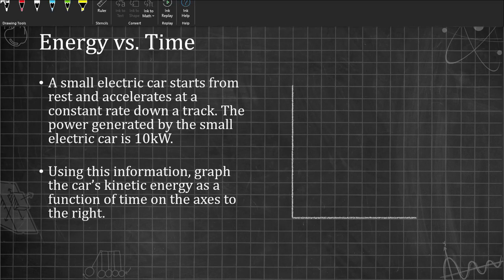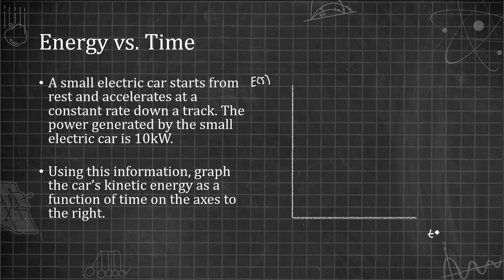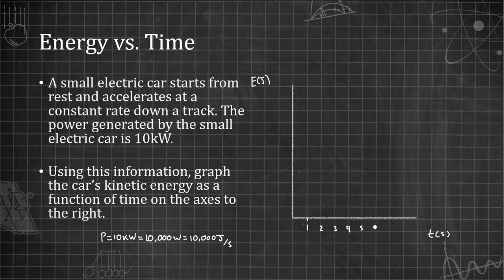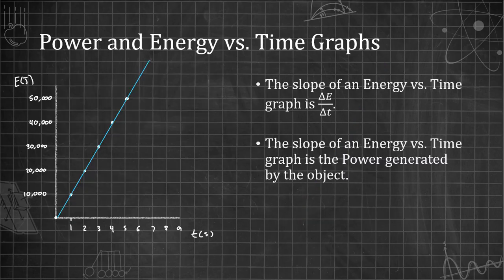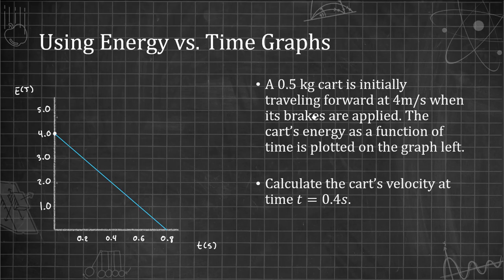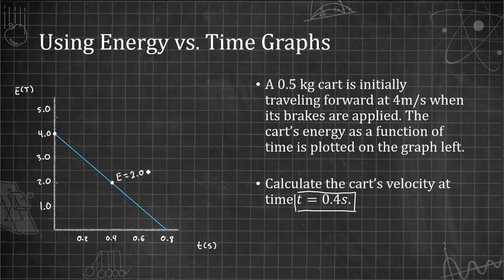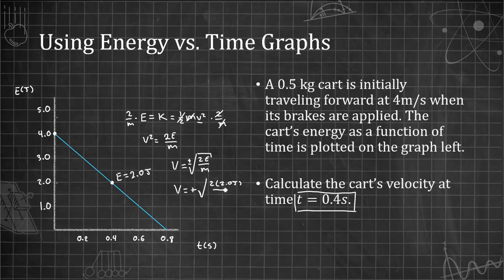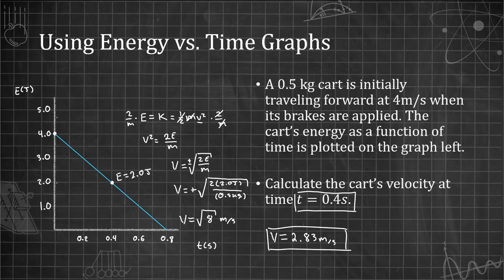3.5.2 Energy vs Time Graphs and Power